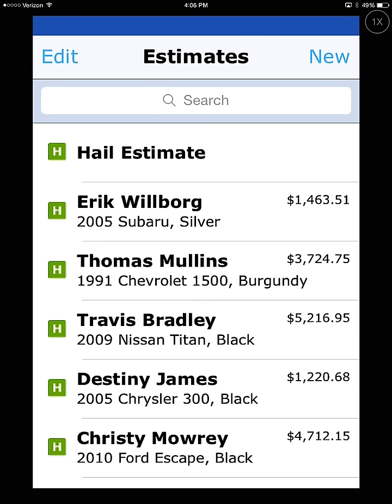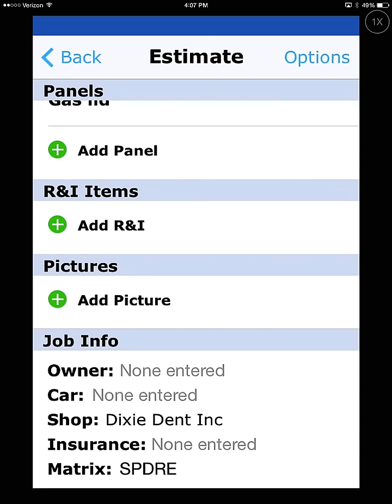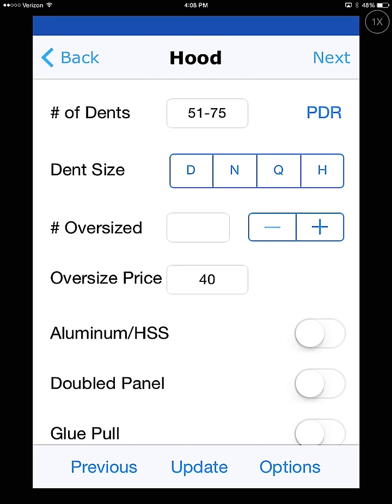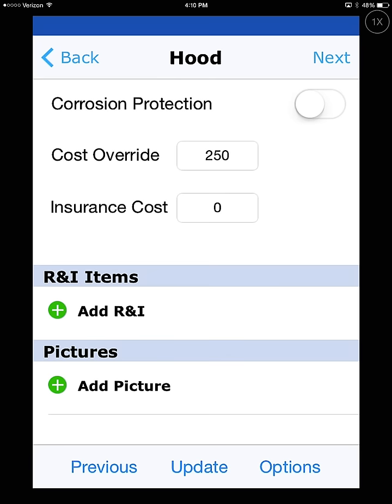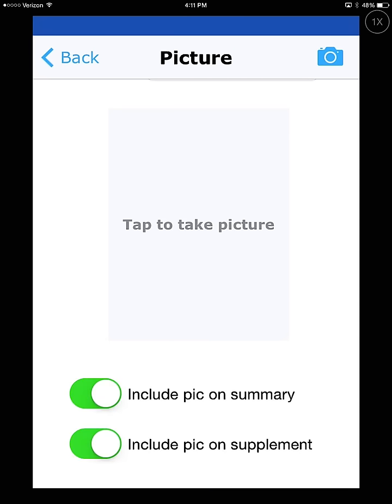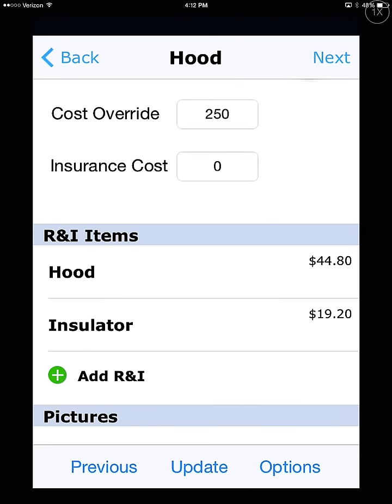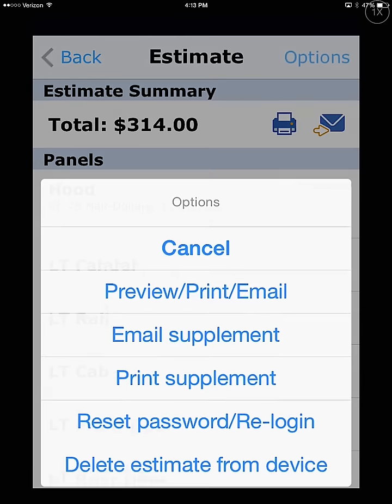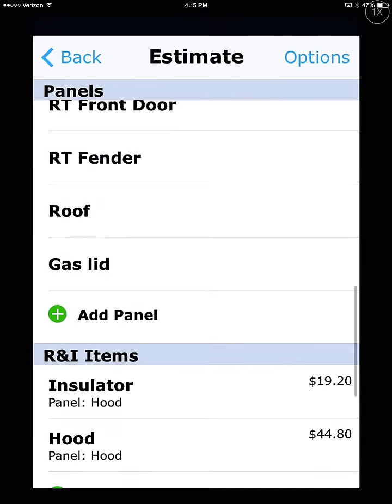Overview of estimating system.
Jim Sullivan goes over the estimate summary page and the panel page explaining the different enhancements.